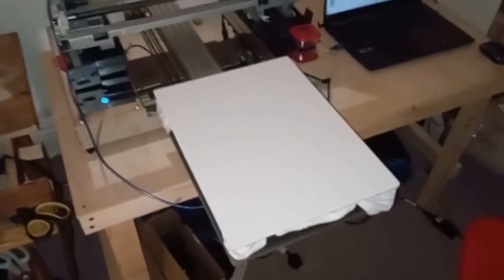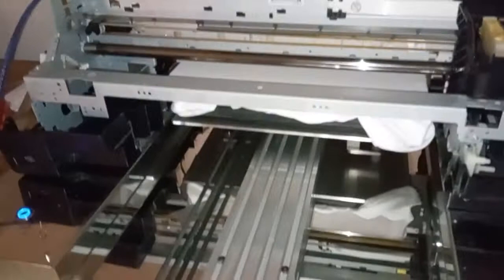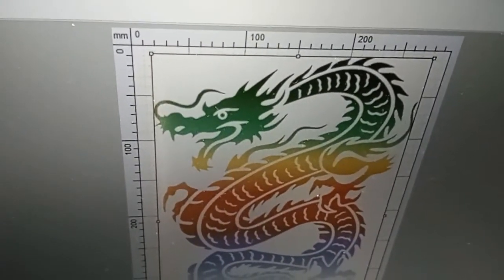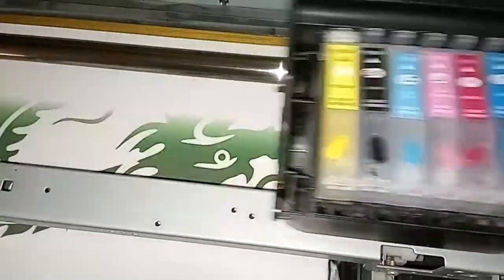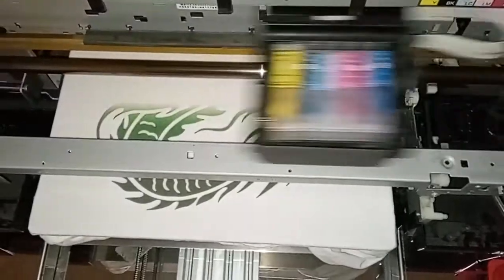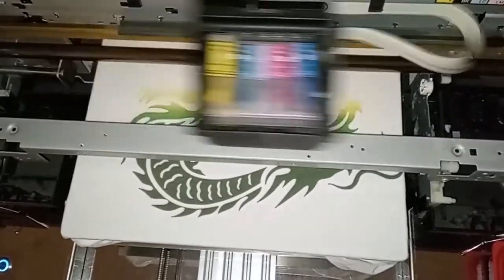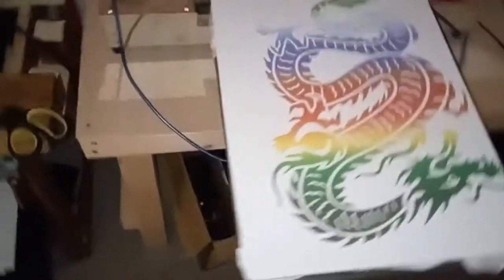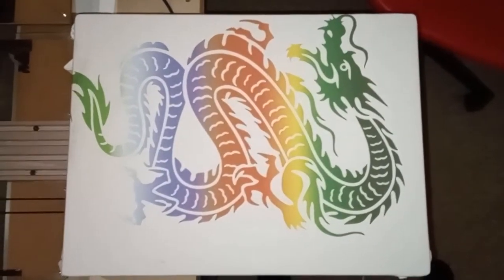EPSON 1500W BASE DIY DTG PRINTER FIRST PRINT ONTO T-SHIRT TEST HOMEMADE DTF UFOPRINTER ACRORIP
This is showing the first attempt to print a t-shirt with a home built dtg based on Epson 1500w. It was a kit from ufoprinter dot com, I bought from a chap off eBay for about 470gbp. Few issues with alignment and platter size. will have to measure it and adjust but in general I am happy with the print.